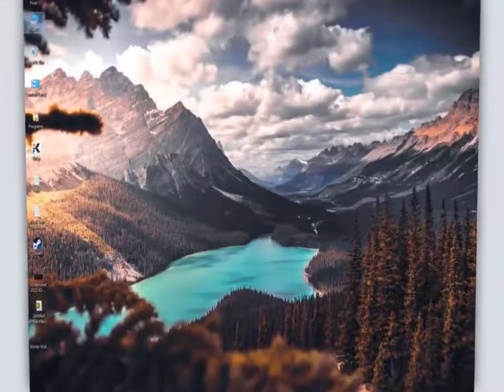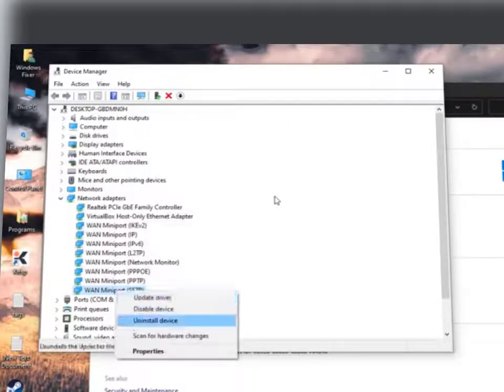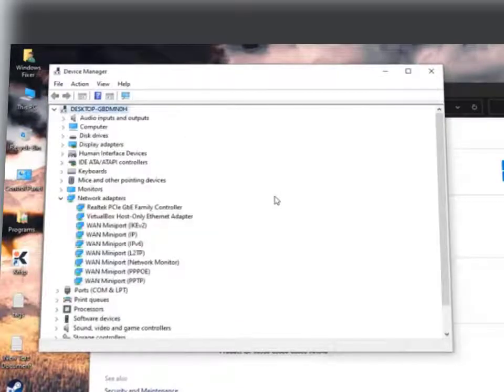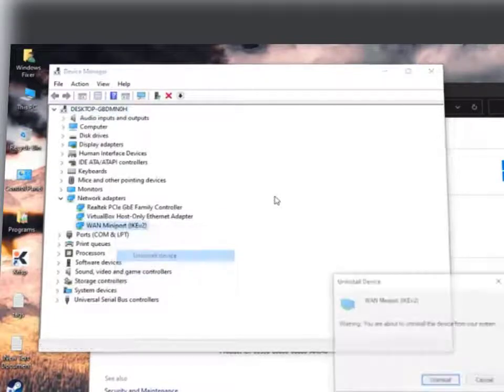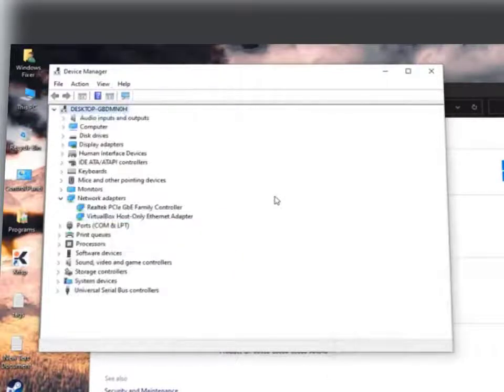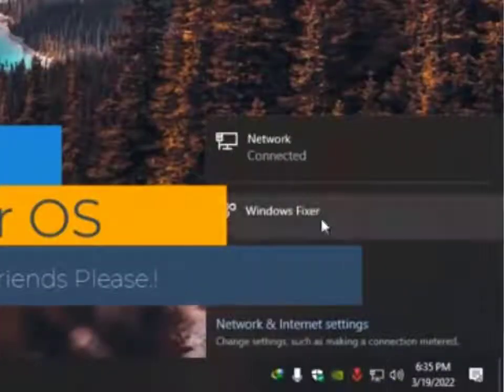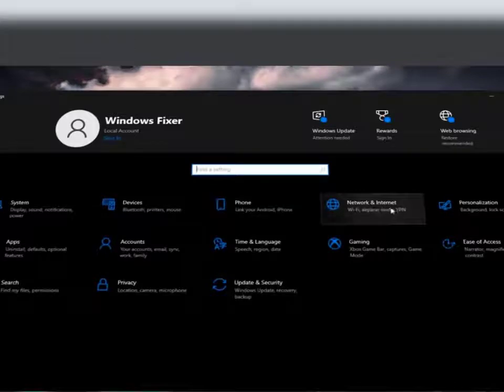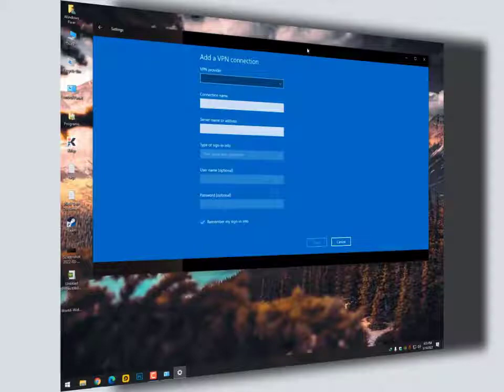Windows Built-in VPN Settings: A Connection to the remote computer could not be established [Fixed]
Can't Connect to the VPN, A connection to the remote computer could not be established. you might need to change the network settings for this connection.